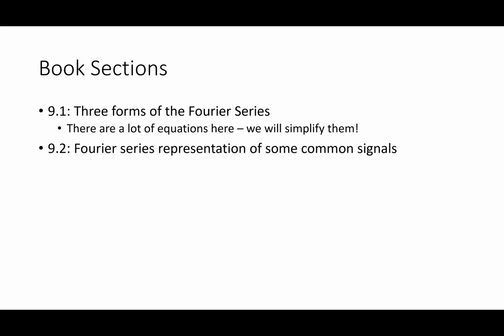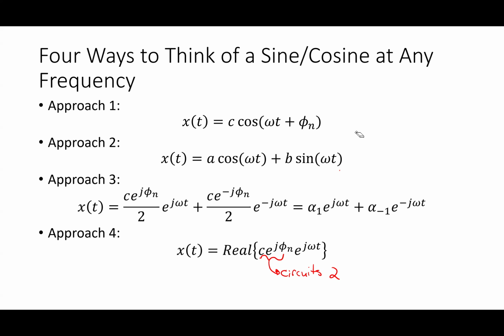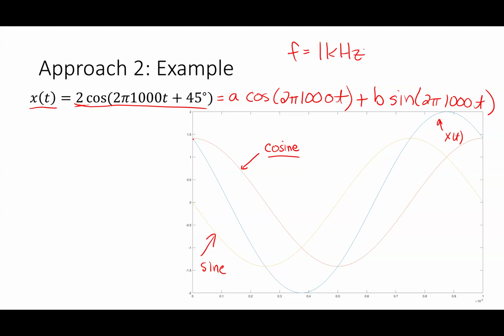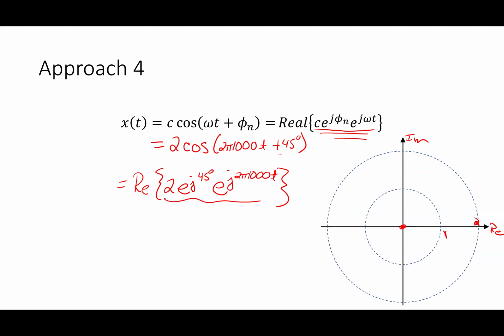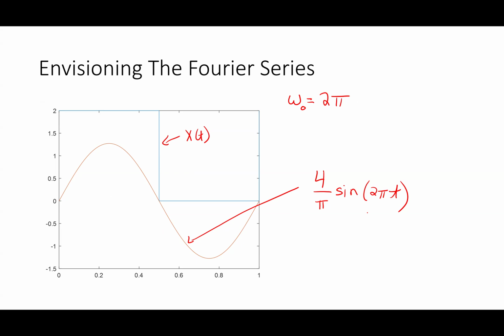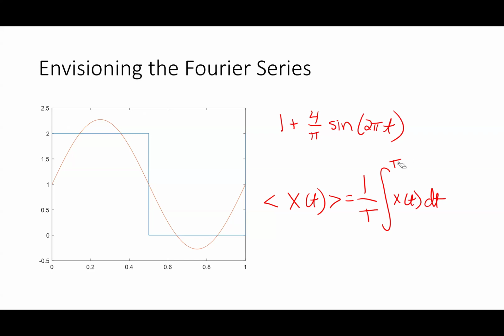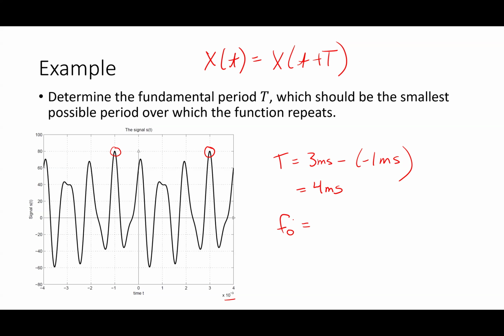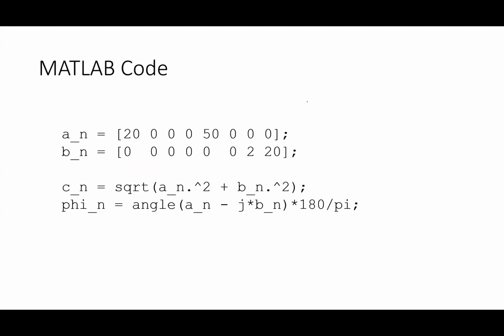2254 Lecture: October 24, 2024